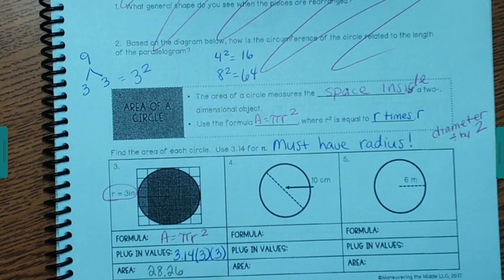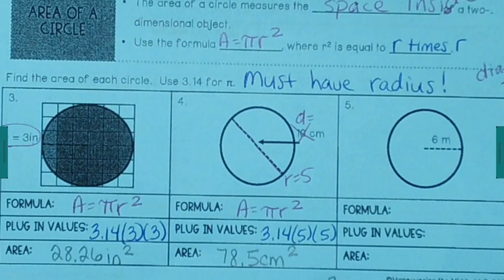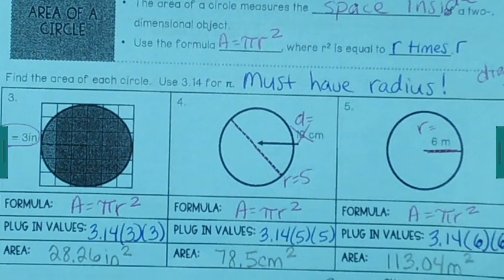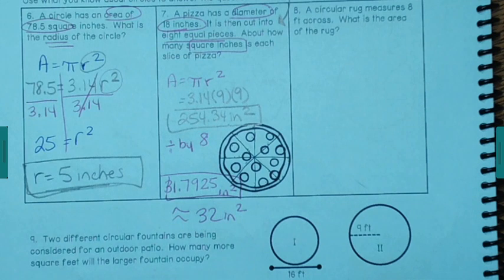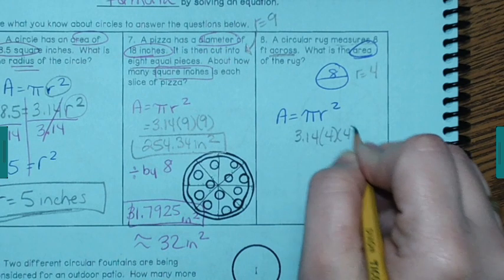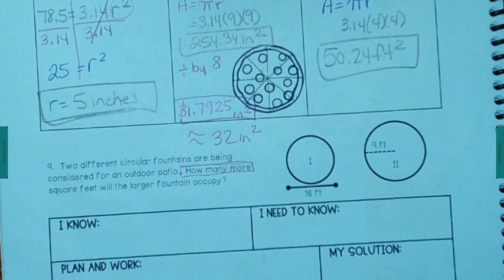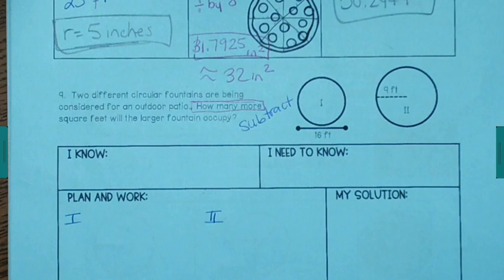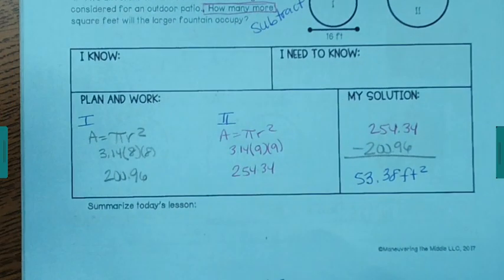Area of Circles Class Notes 1/13